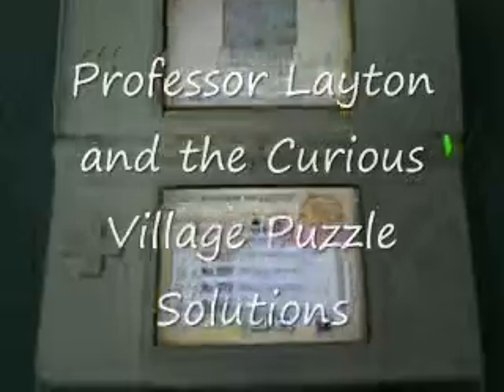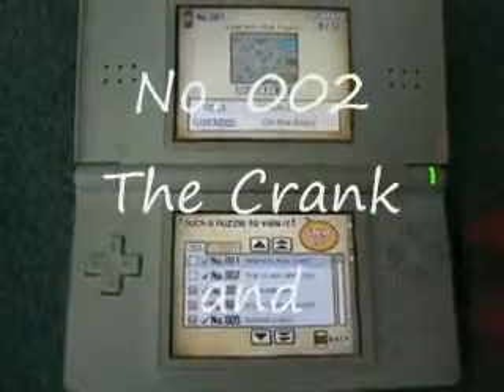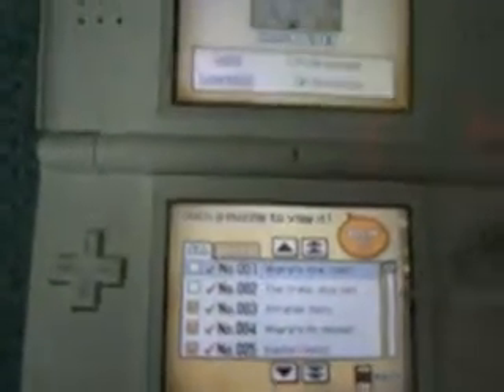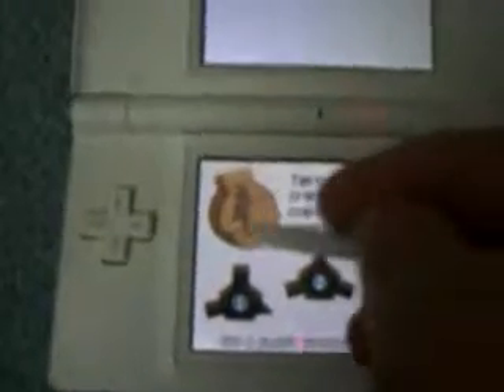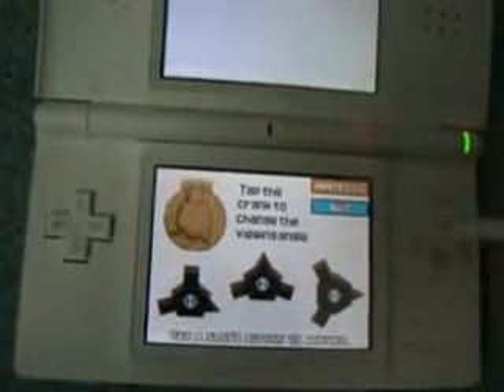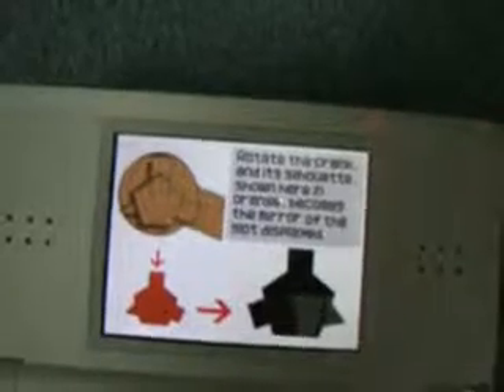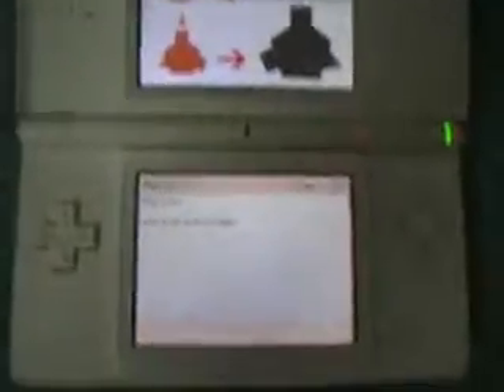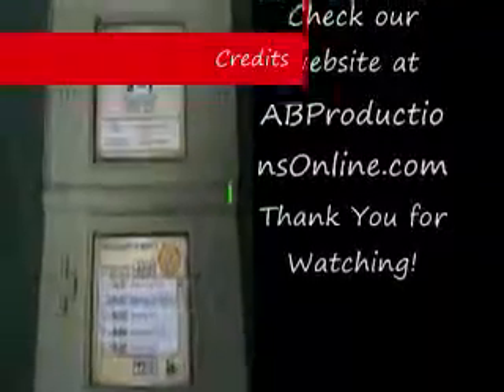Professor Layton and the Curious Village Puzzle Solutions - No. 002 The Crank and Slot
Our second walkthrough of Professor Layton and the Curious Village puzzles. This is No. 002 The Crank and Slot.